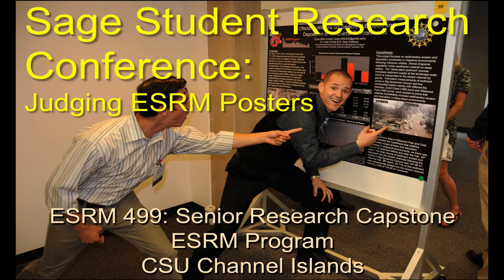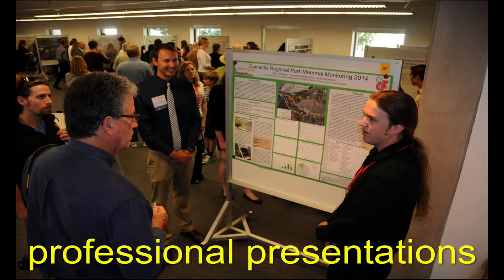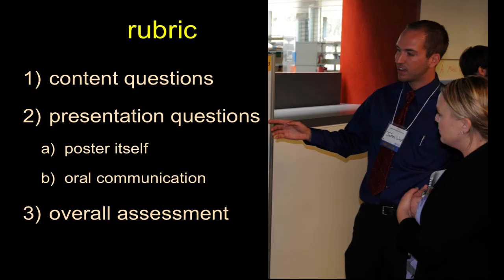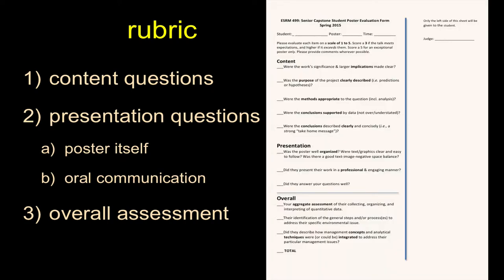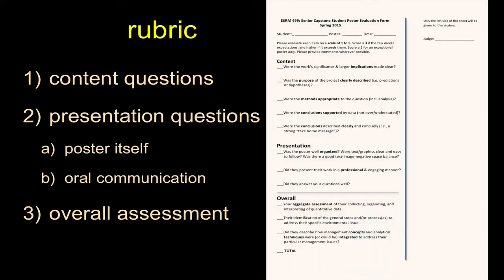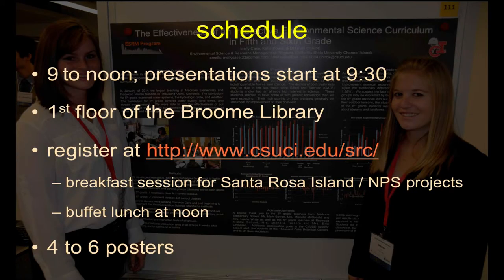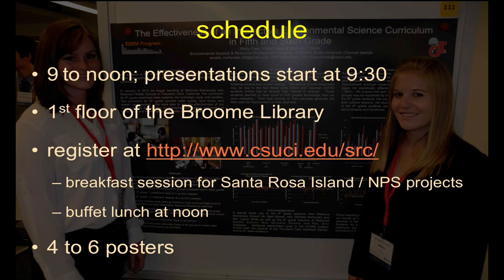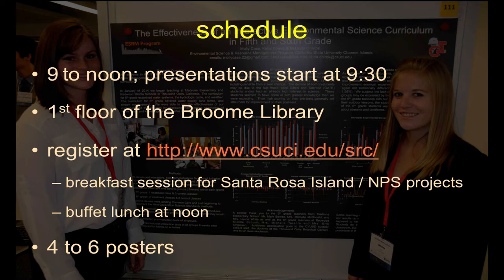ESRM Posters at SAGE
Please consider being a judge for our poster ESRM Senior Capstone students posters.  ESRM Capstones posters are high quality science, but presented in a manner that is understandable to a non-expert.  Topics range from environmental education to endangered species experiments to robotic surveys of coastal processes.

This year’s session is on May 9, 2015.  We would love to see you there!